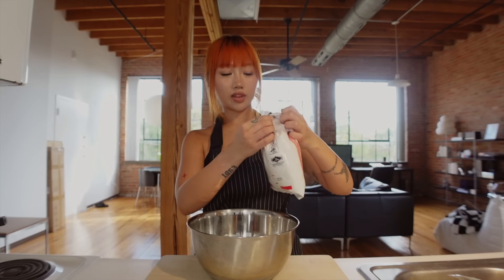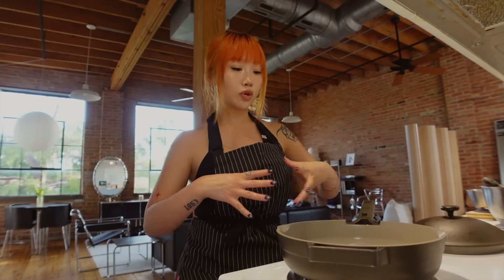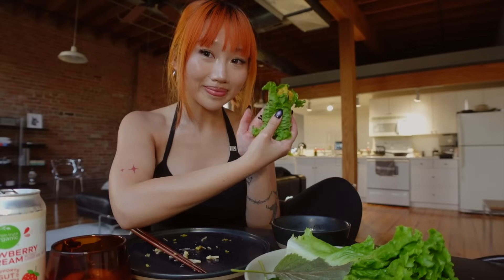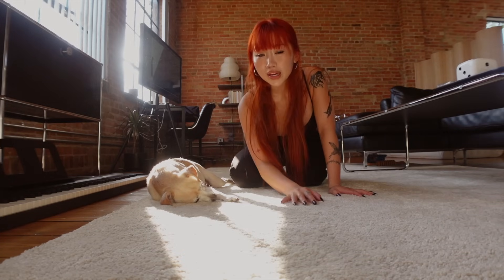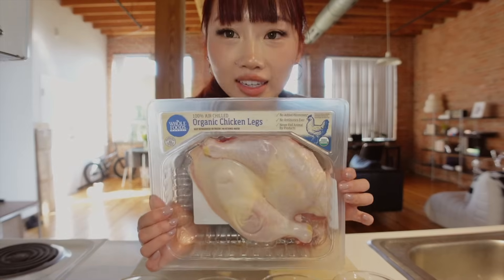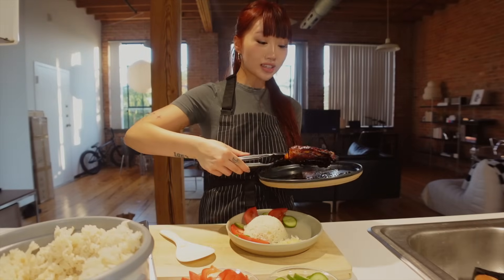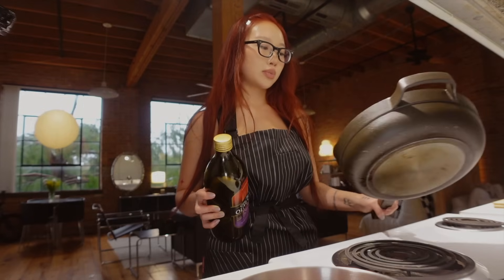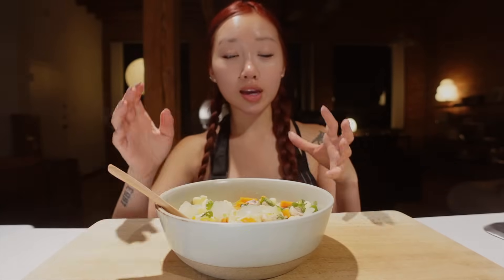what i eat in a week (simple vietnamese dinners)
vietnamese homemade meals while living alone- a new love language from me to me. there's truly nothing more "self-care" forward than cooking yourself meals from scratch in my opinion (that paired with some form of therapy and movement 🥹)

✦amazon goodies

ingredients (see video for my personal adjustments/touches)
easy bánh xeo
1 cup|172 grams of rice flour
1 tbsp cornstarch
1 ½ tsp turmeric powder
¼ tsp salt
4 oz|125 ml coconut milk
3 oz|90 ml beer or club soda
5 scallions, green parts only, thinly sliced
protein of your liking
bean sprouts
lettuce, herbs

nuoc mam cham
¼ cup|50 grams granulated sugar
¼ cup|60 ml freshly squeezed lime juice
2 tbsp fish sauce
4 garlic cloves, minced
1-2 Thai bird's eye chilies, minced

bún thit nuong
1.5 tbsp minced lemongrass
1.5 tbsp oyster sauce
8 cloves of minced garlic
1.5 tsp chicken bouillon
1 tsp black pepper
2 tsp sugar
3 tbsp oil

gà roti
5 chicken leg quarters
3 tbsp Maggi Seasoning/soy sauce
3 tbsp granulated sugar
1 tsp sea salt
½ tsp Chinese Five Spice Powder
1 shallot (finely diced)
3 garlic cloves (finely diced)
1 tbspn ginger (optional, finely diced)

bò lúc lác
1 lb beef ribeye cut into 1-1½" cubes
1 tbsp oyster sauce
1 tbsp soy sauce
1 tsp garlic minced
2 tbsp garlic oil
½ tsp sugar
butter optional

súp nui gà
1 1/2 lbs chicken thighs or pork ribs (or meaty pork bones)
10 c water
1 tsp salt
1/4 tsp black pepper
2 tsp chicken bouillon
2 tsp fish sauce
1 tsp sugar
your choice of veggies
rice macaroni or any pasta you'd like